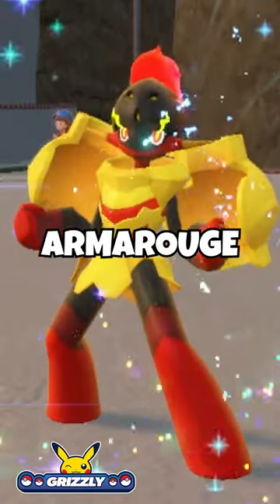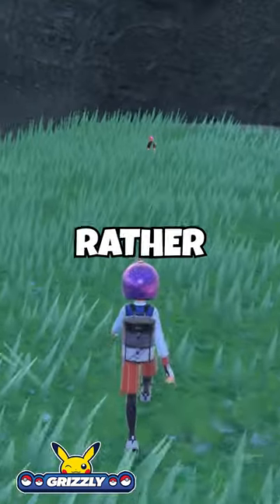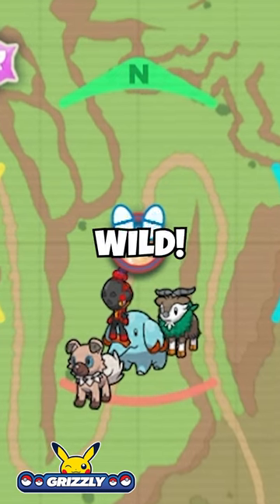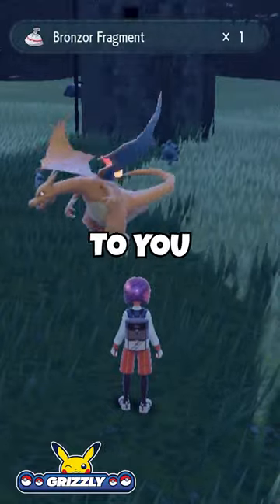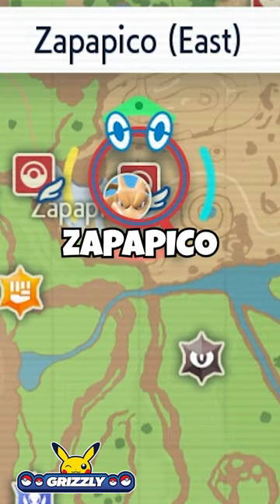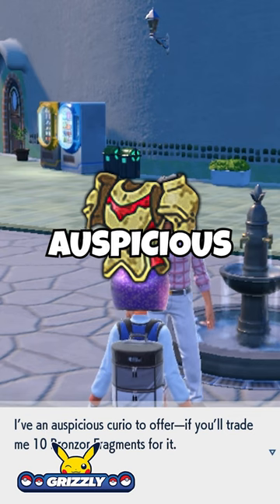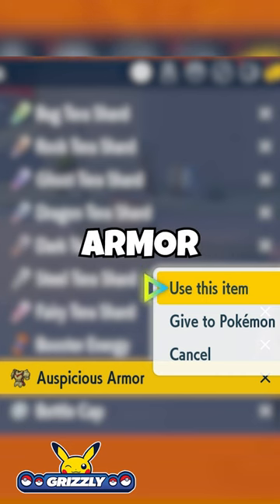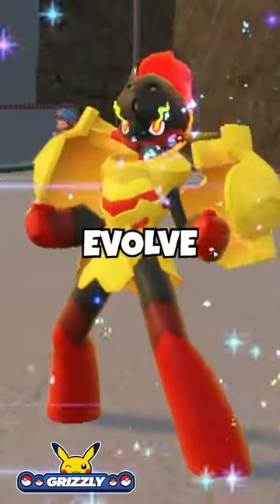How To Evolve CHARCADET into ARMAROUGE in Pokemon Scarlet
⭐️  Order Pokemon Scarlet & Violet now! ⭐️

⭐️ DETAILS ⭐️
How to evolve Charcadet into Armarouge in Pokémon Scarlet!
🔹 Step no 1, catch yourself a Charcadet. This is a rather rare Pokémon to find but when you travel north of Cortondo, you will have good chances to encounter one in the wild!
🔹 Step no 2, collect a total of 10 Bronzor Fragments, these will be given to you when you defeat wild Bronzors or Bronzongs.
🔹 Step no 3 go to Zapapico and find the man wearing a pink shirt next to the small fountain. He will offer you a set of auspicious armor in exchange for your 10 Bronzor fragments.
🔹 Once you have the Auspicious Armor, go to the 'Others' tab in your inventory and use it on Charcadet, which will now evolve into Armarouge.

🔸🔸🔸 FAQ’s 🔸🔸🔸
Camera: Sony Alpha a6000
Microphone: Audio- Technica AT2035
Audio Interface: Focusrite Scarlett Solo
Headset: Razor Kraken